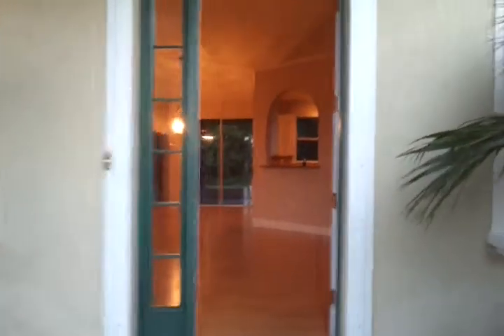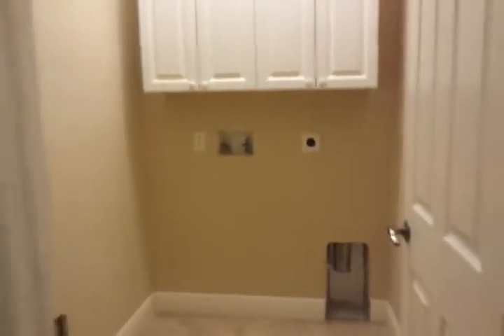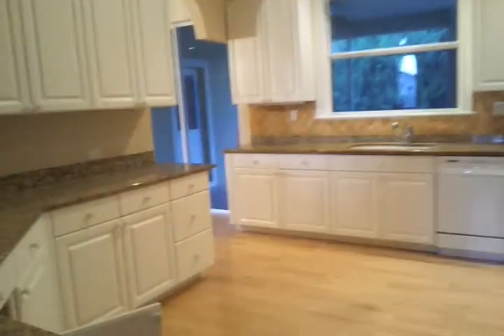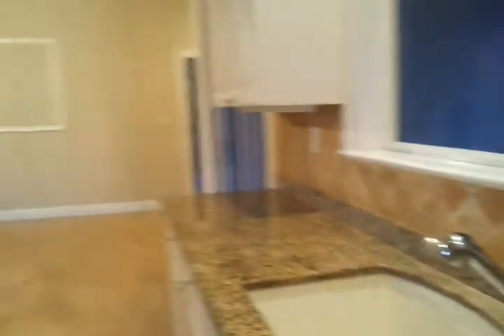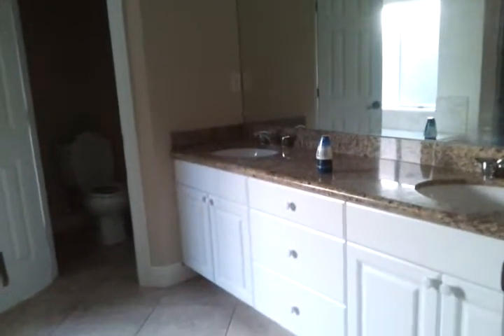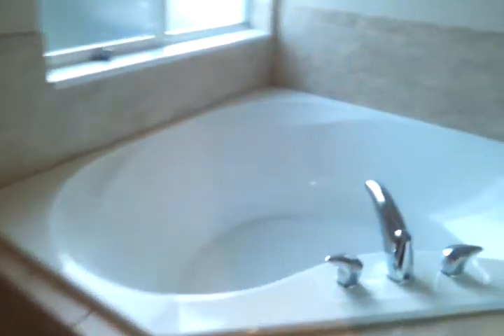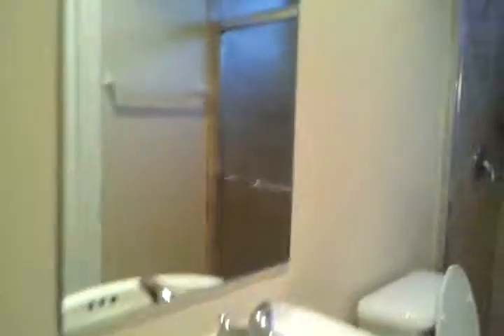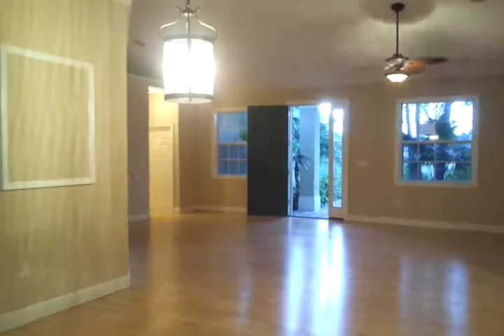112 SW Exora Ter, Port St Lucie, FL 34953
4bed, 3 full bath, 2 car, Foreclosure, Custom Built, Harwdwood Floors, Granite Counter Tops & Sinks, Paved Driveway.